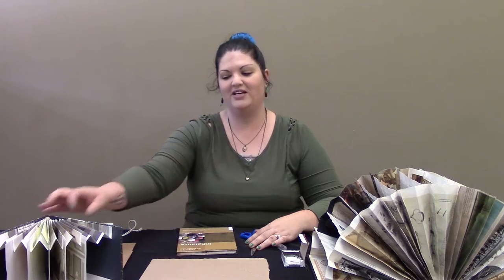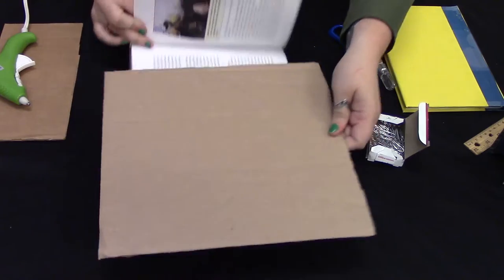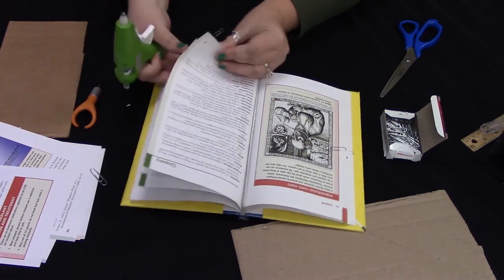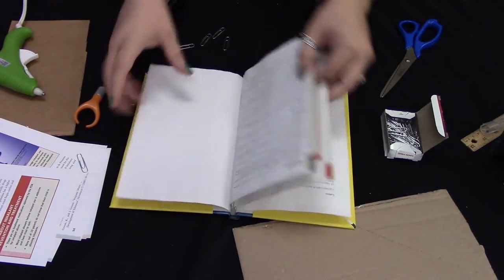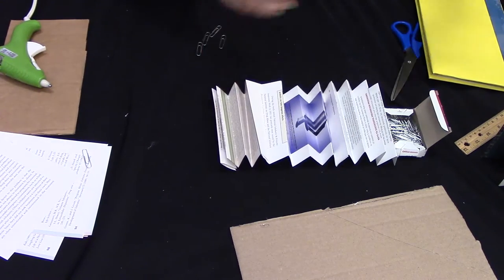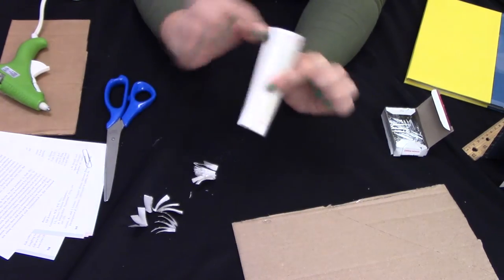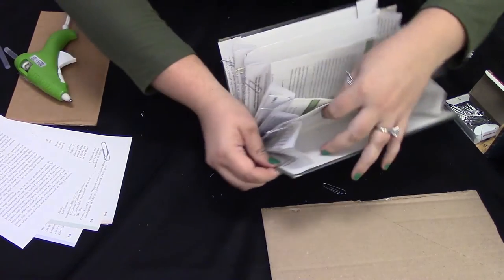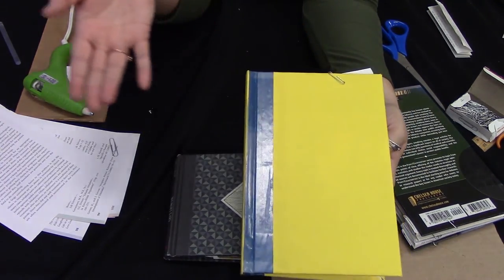Recycled Book Club: Accordion Organizer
Learn how to create an accordion organizer out of a recycled book. Program taught by Rachael from the Bay County Public Library.